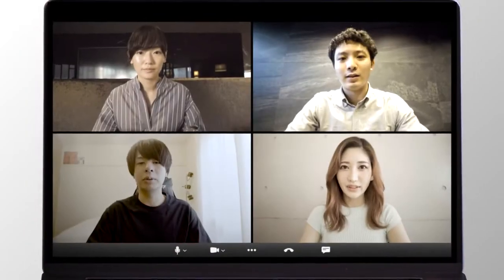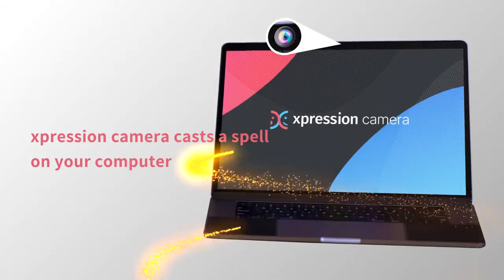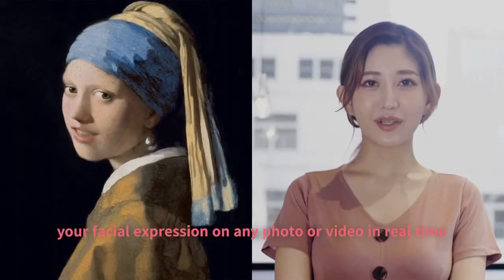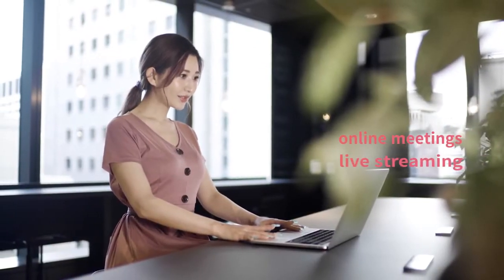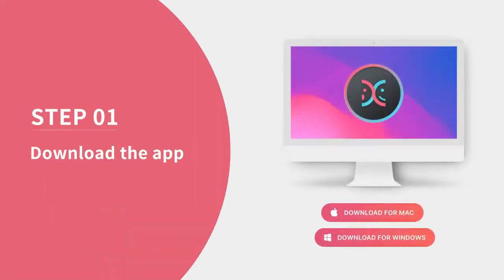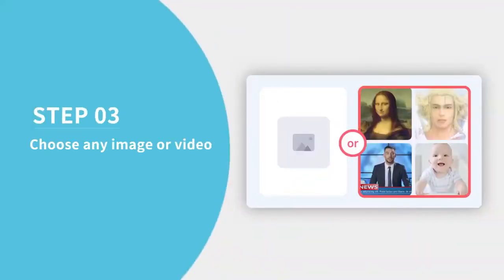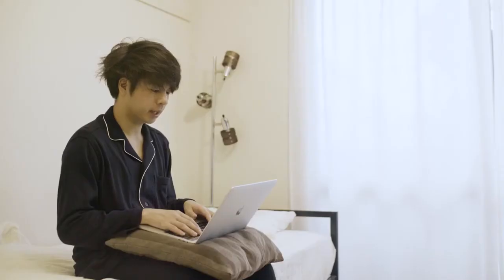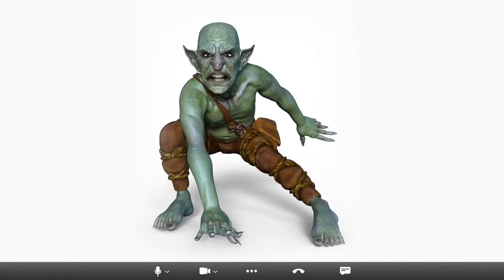Xpression camera is an award winning virtual camera app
What is xpression camera?
xpression camera is an award winning virtual camera app which enables users to redefine their onscreen persona in real time using cutting edge technology. Whether you’re just not quite camera ready, a seasoned content creator, or simply inspired to change your look, the app empowers you to instantly transform your likeness and take full control of your digital narrative.
Innovative technology, seamless transformations.

We're revolutionizing the virtual landscape
Since its inception, xpression camera has been inspiring people around the globe to reinvent their image while chatting on apps like Zoom, live streaming on Twitch, or creating content on YouTube.

In 2020, our team of engineers endeavored to create a foundational virtual camera platform that is not only entertaining, but practically useful in any setting and for anyone, whether you’re seeking a breath of fresh air–a much needed reprieve from the constant glare of the webcam lens during stressful work meetings, want to put your best face forward in an online class, produce intriguing video content for social media, pursue your own creative project, or chat with family and friends.

What possibilities arise when you can be free of worry over a cluttered background, or not wearing make-up during your daily meetings?

Or if you could appear in a suit on camera and in actuality be wearing pajamas?

xpression camera's powerful and innovative technology also functions as a creator platform, supporting an array of meme, gif, cinematic, and social content generators throughout their journeys, from image and video sourcing to creation, with professional tools that help you produce original content to share with friends, business associates, and followers alike.

Create original audiovisual content for any platform or scenario

Xpression camera
from image
sourcing to creation
business associates
# Jellop
# Kickbooster